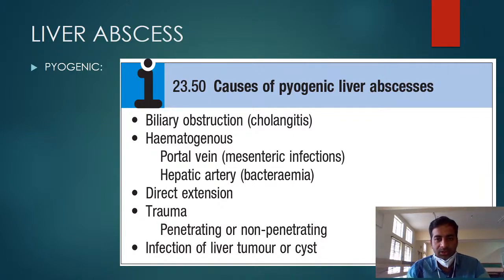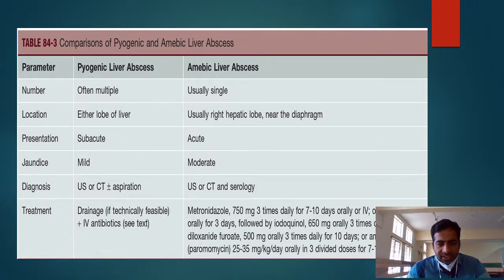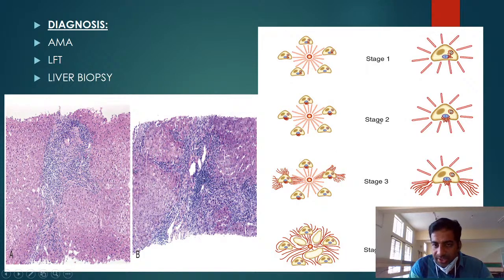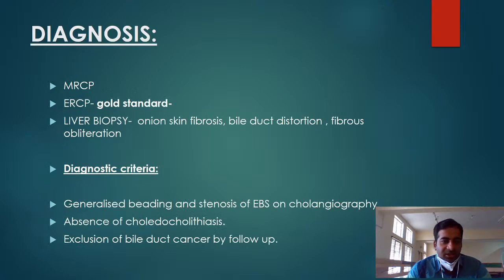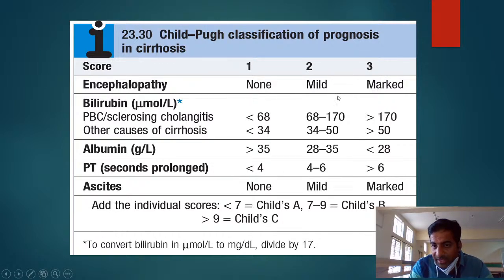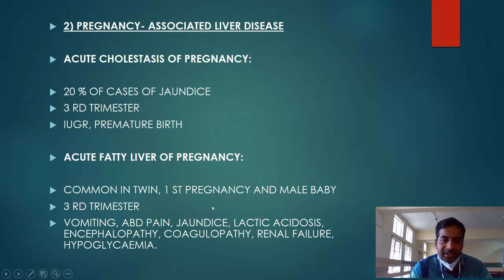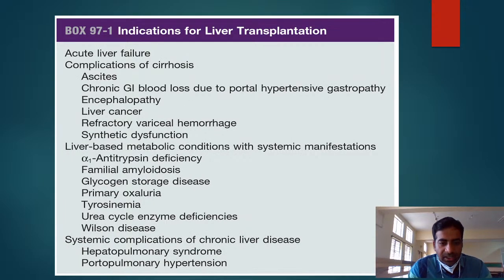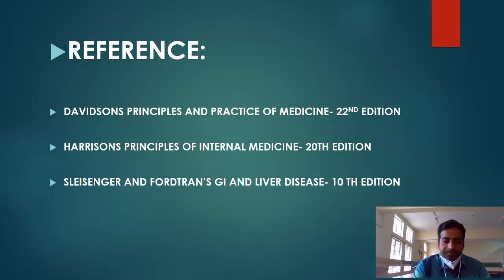Fourth Year Live Stream